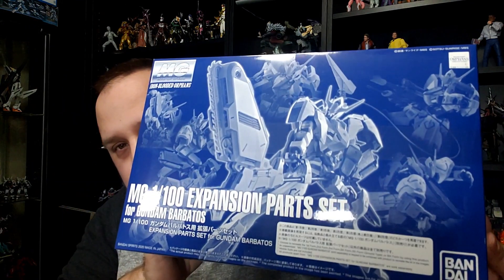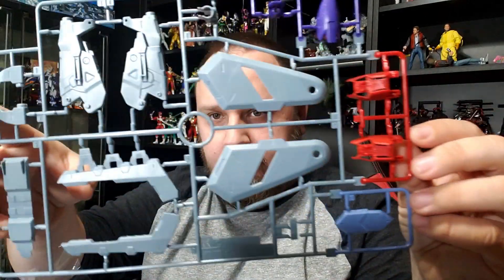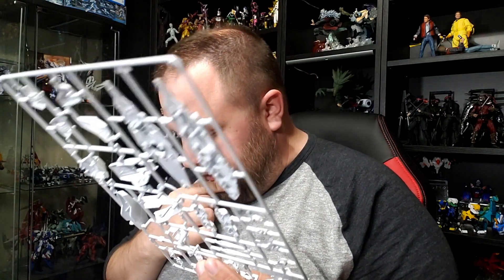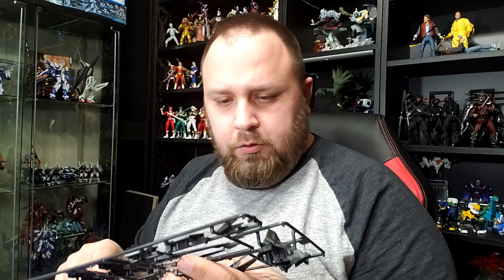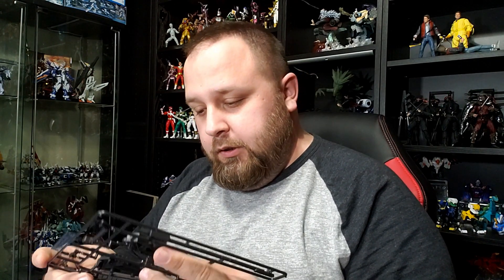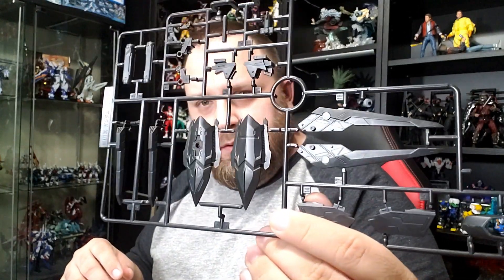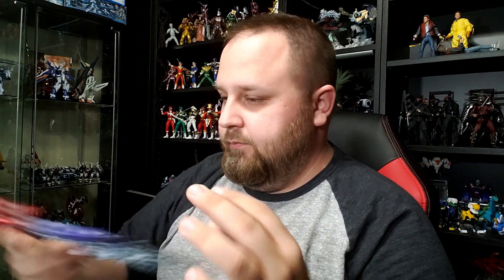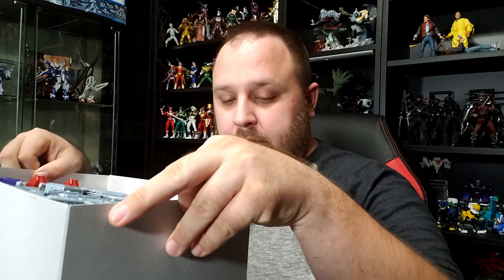MASTER GRADE MONDAY UNBOXING: P-Bandai Gundam Barbatos EXPANSION SET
We are back in 2021 with the first MasterGradeMonday video! now it is an unboxing but I'm sure you're still excited since its the new parts for Barbatos!